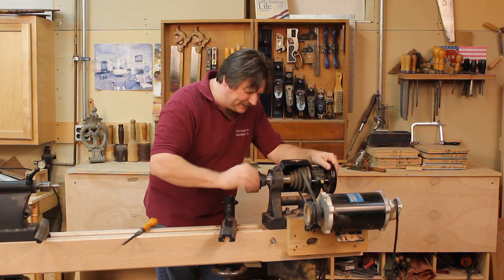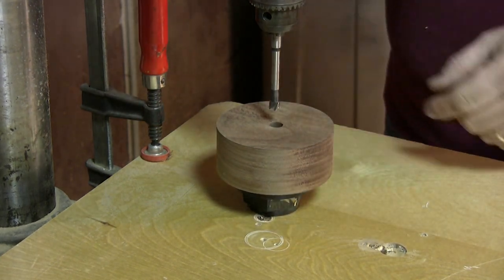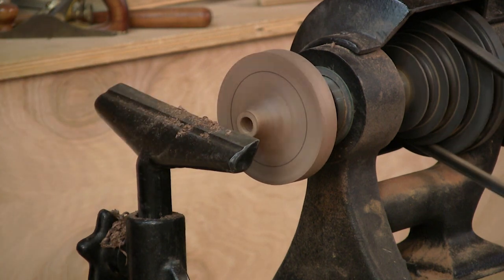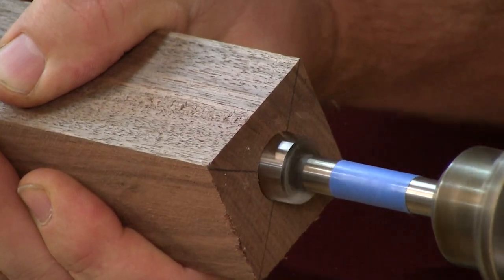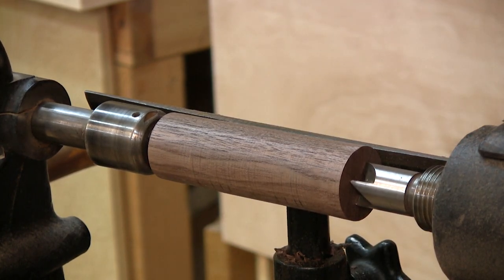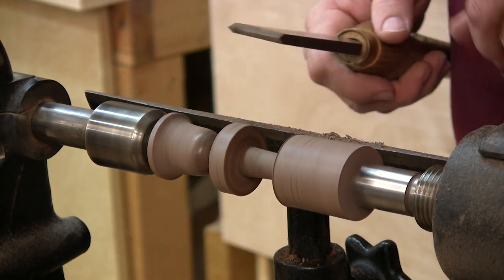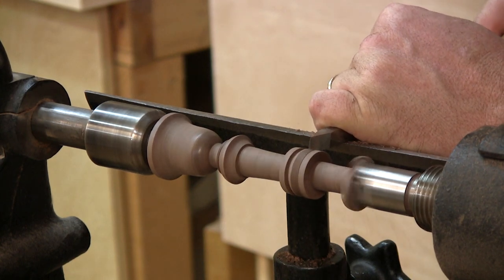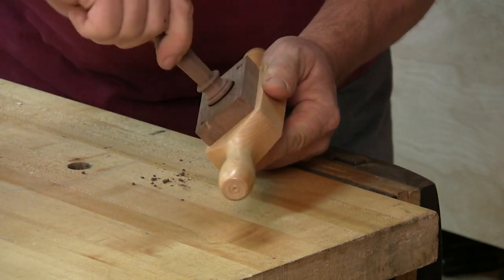The Christmas Candlestick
This was a fun video and project to make. I know the acting is a bit cheesy, but that's the point. Check out my blog at acanthus.com to get more info on the project and download the SketchUp model of the candlestick.

This is an old video from my No BS Woodworking series.